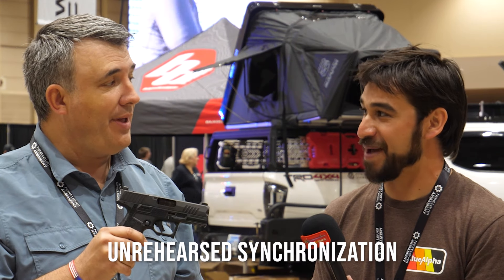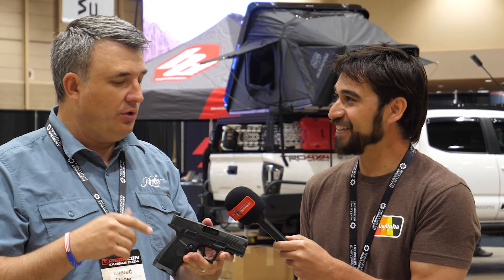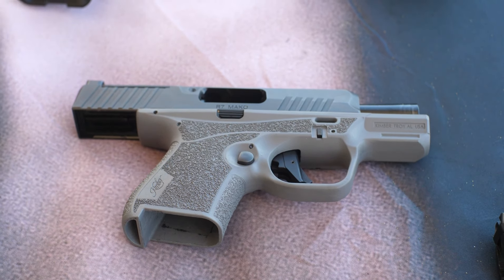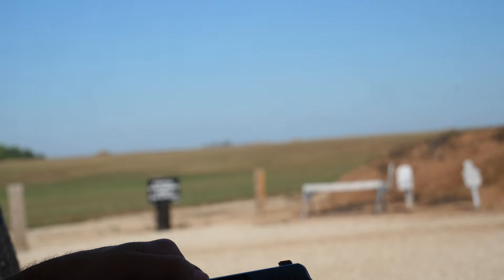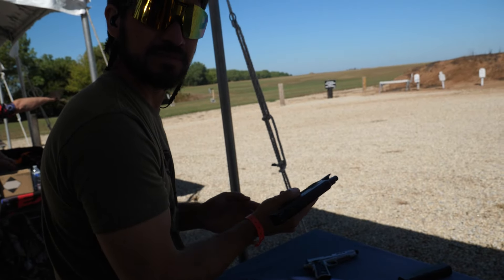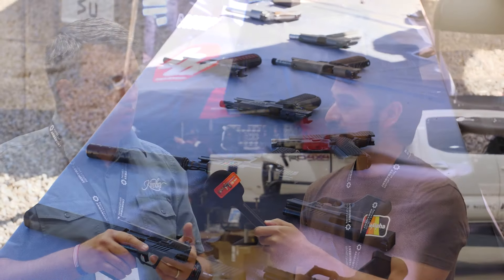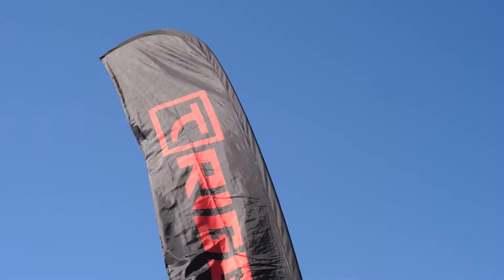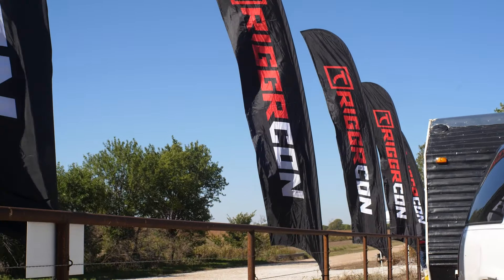Kimber's New R7 Mako Carbon Compact - Optic Ready & Suppressor Ready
Luke C. (@BallisticAviation ) is live at TriggrCon 2024 in Wichita, Kansas, with Kimber, showcasing their latest variant of the Kimber R7 Mako, the Carbon Compact. The Carbon Compact builds on the foundation of the original R7 Mako, now featuring a carbon fiber infused frame for a stiffer, more durable firearm, without sacrificing anything in extra weight. Today, Luke chats with Everett to break down all of the new design enhancements, including the optics-ready slide and improved grip texture, threaded barrel, and of course all of the "factory-aftermarket" options you can get without having to assemble everything yourself.